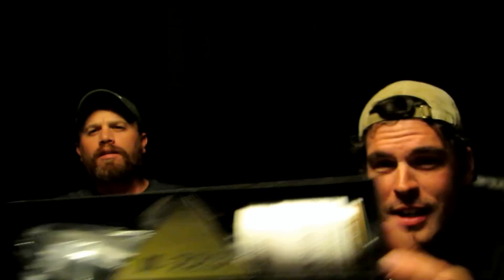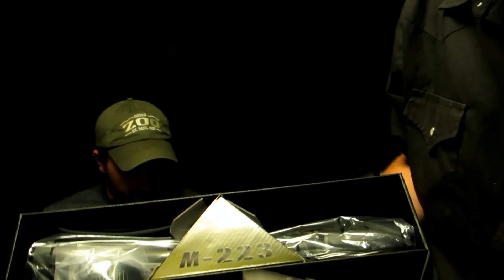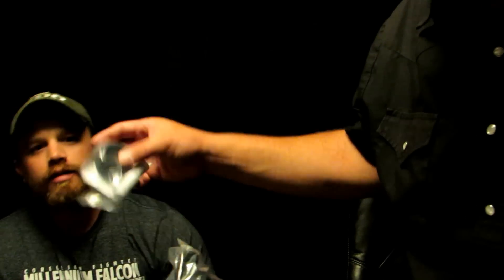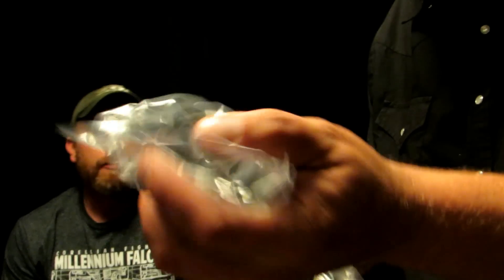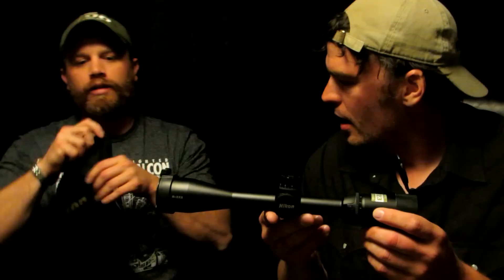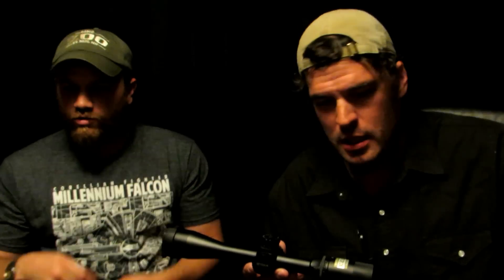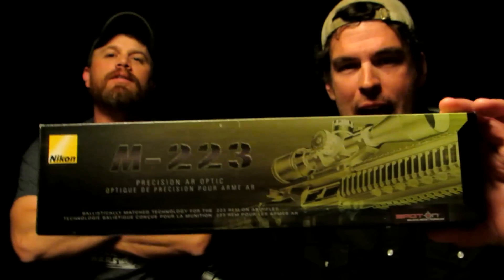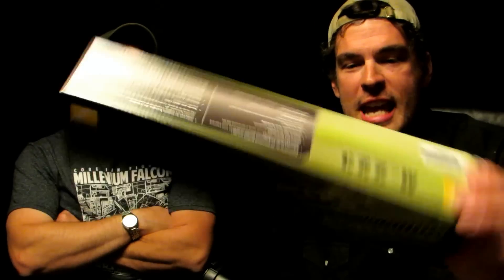Nikon M-223 3-12x42 Scope ~ FIRST IMPRESSIONS – Rex Reviews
Can the Nikon M-223 scope hold up to Rex’s ruthless critique?  In this short teaser vid to the FULL REVIEW (uploading right now), Rex and 188Mule open a new package from OpticsPlanet.  This was raw, unfiltered, unscripted Rexification taking place LIVE on the screen.  Follow up with the COMPREHENSIVE REVIEW of the Nikon M-223 3-12x42mm BDC600 on Rex Reviews for the rest of the story!

Song Title: Particle Jam, She’s a Minefield
Music and Lyrics by: TiborasaurusRex
Instrumentation and Vocals by: TiborasaurusRex
Recorded by: TiborasaurusRex